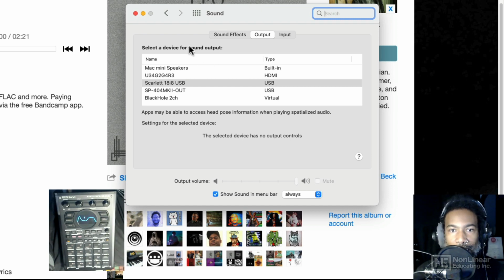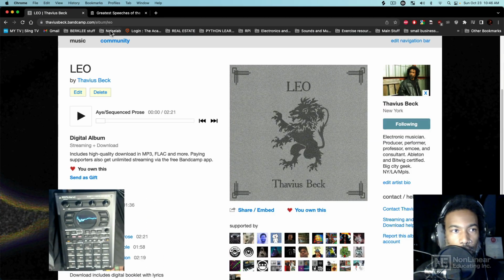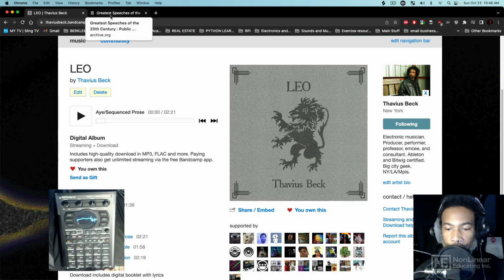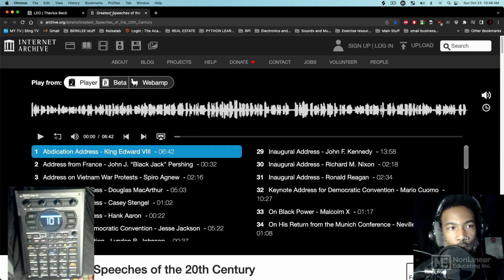Bitwig Studio 403: Track Deconstruction: The Big Round Table - Gathering Samples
Additional videos for this title:
Bitwig Studio 403: Track Deconstruction: The Big Round Table by Thavius Beck
Video 3 of 15 for Bitwig Studio 403: Track Deconstruction: The Big Round Table

It's always interesting to know about the creative process of another fellow producer. In this course, the very talented Thavius Beck takes you behind the scenes and reveals how he created his song "The Big Round Table", from his latest EP Leo. Listen to the EP on BandCamp.

In this course, you'll discover Thavius's workflow in the studio. You'll  learn about his inspiration, the gear he used, and how he gathered and processed samples with the Roland SP-404 MKII creative sampler. He talks about his microphone choice and the way he recorded and processed his vocals in Bitwig. The course also covers his use of delay, how the different elements of the song fit together, and how he mastered the project himself using a 3rd-party software, iZotope Ozone.

So watch this course and get some inspiration to create your next project. As professor Thavius says: "Grab your microphone, make some noise, and turn that noise into music!"

More info on this title: